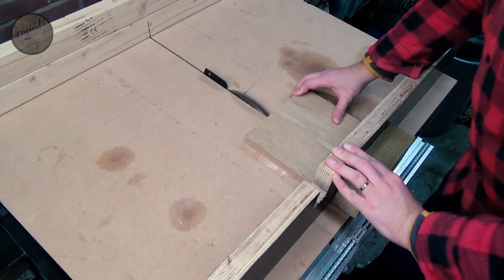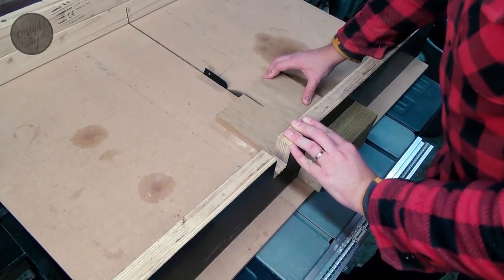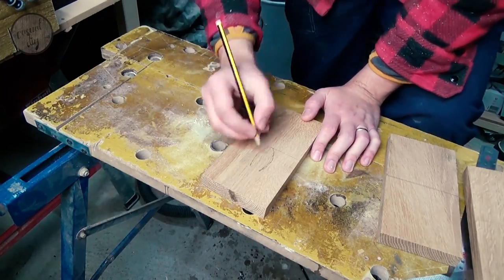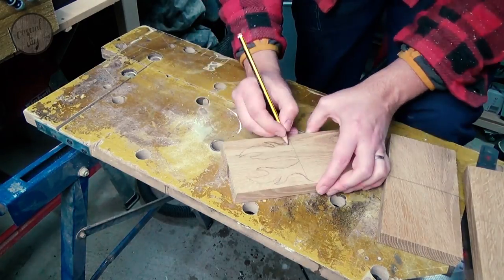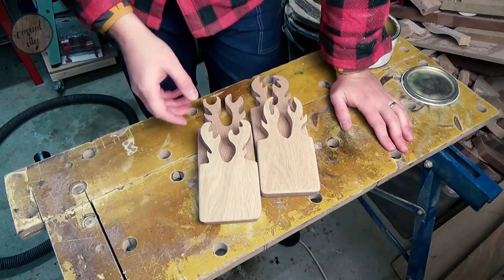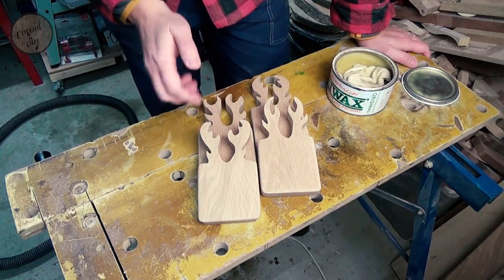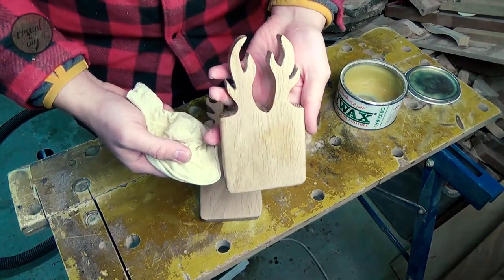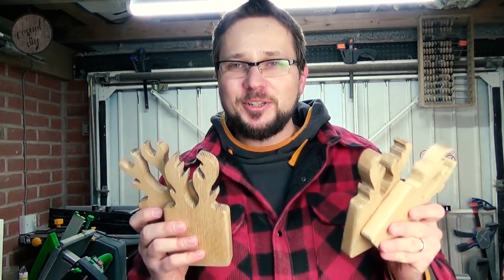How to make wooden coasters with antlers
Welcome to Casual DIY channel! In this episode I will show you how to make wooden coasters with antlers - HORNYCOASTERS. Unique design but simple in shape make these a perfect woodworking project for a beginner woodworker, or if you got some spare time and some cut offs. This coasters will for sure wow your guests!

My Tools:
1. Makita random orbital sander
2. Metabo thickness planer
3. Einhell scrollsaw
4. Einhell cordless drill
5. Einhell cordless impact screwdriver
6. Silverline Silverstorm Biscuit Joiner
7. Bosch hammer drill
8. Bosch belt sander
9. Einhell table saw
10. Triton Oscillating Spindle & Belt Sander
11. Evolution Fury 6 miter and table saw
12. TITAN PLANER THICKNESSER
13. TITAN DRILL PRESS
14. Charnwood B300 bandsaw (mine is B250 but couldn't find it anymore, this one is one model up)
15. Black&Decker angle grinder
16. Richmond 50l air compressor